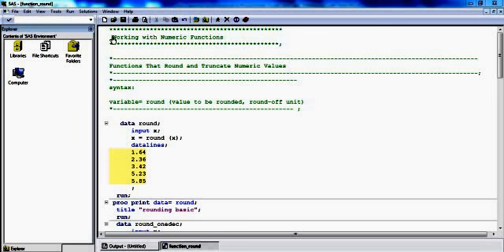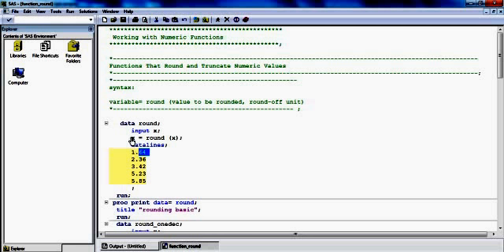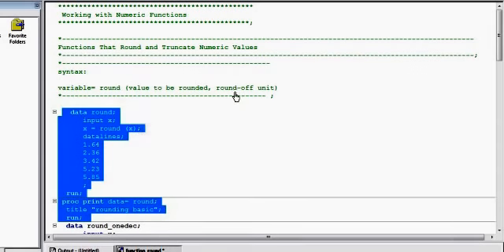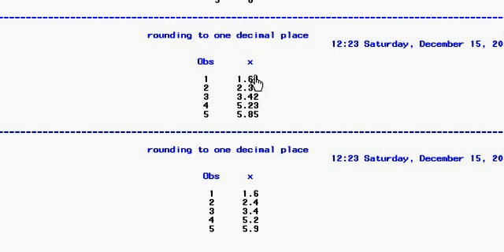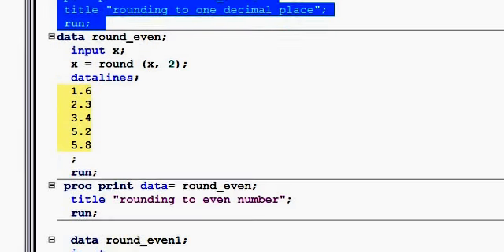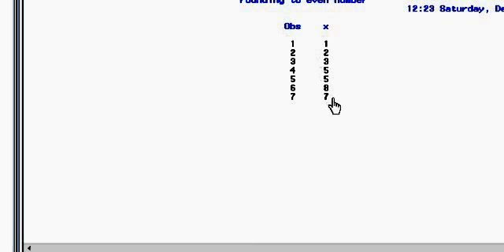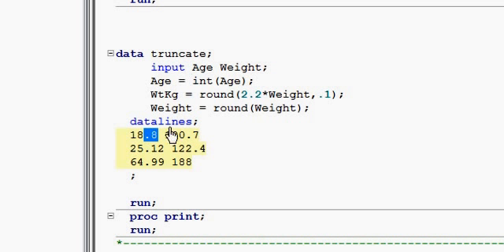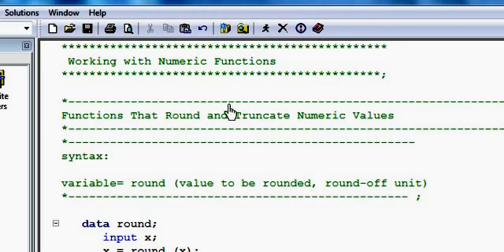SAS Numeric Functions-1: round, int, truncate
This video is about functions in SAS that deals with numeric variables.